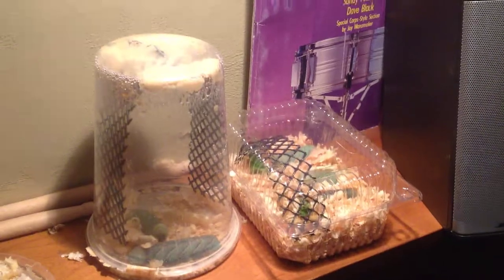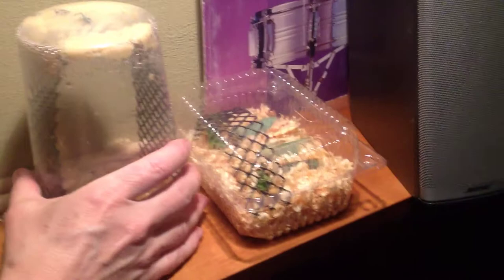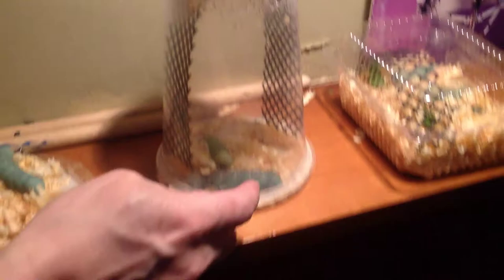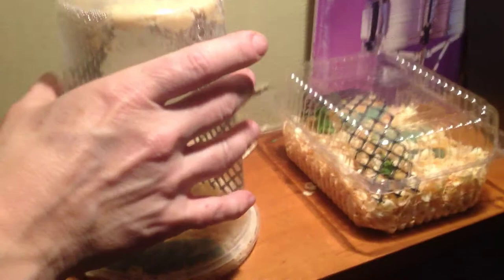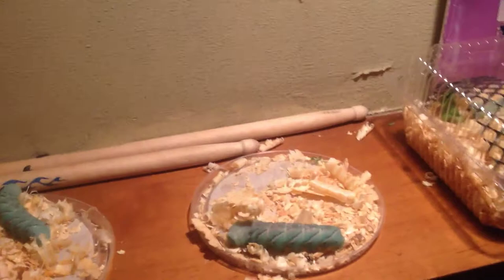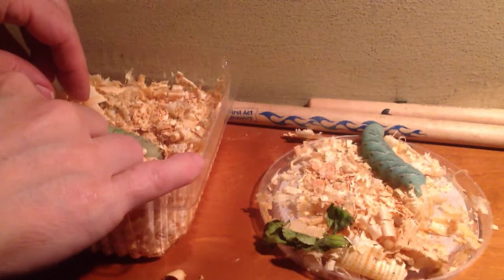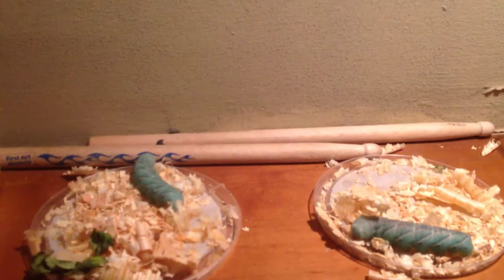SPHINX MOTH STAGE 2 DAY 1!!!!!!!!!!!!!!!!!!!!!!!!!!!!!!!!!!!!!!!!!!!!!!!!!!!!!!!!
My mum is doing this with me